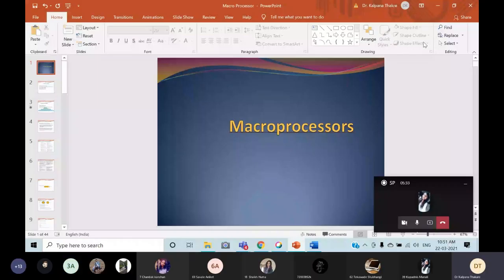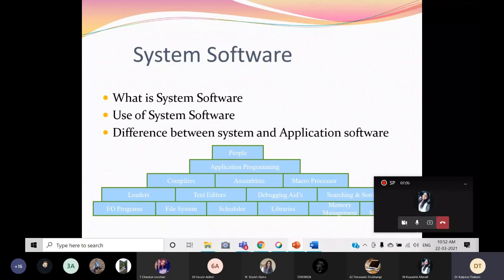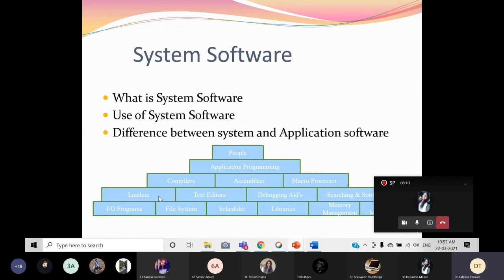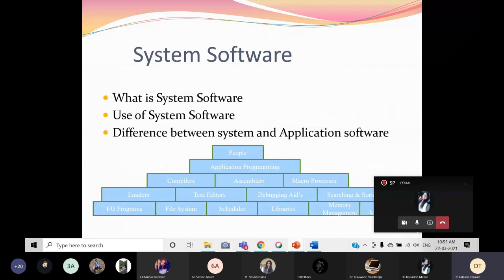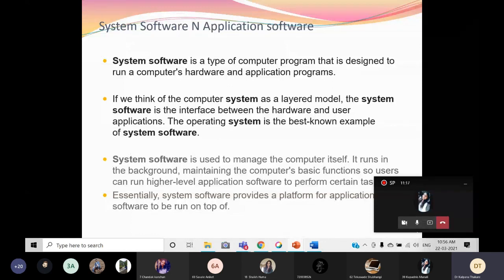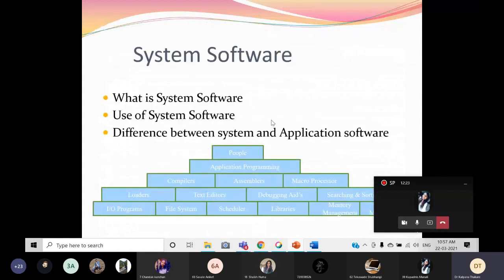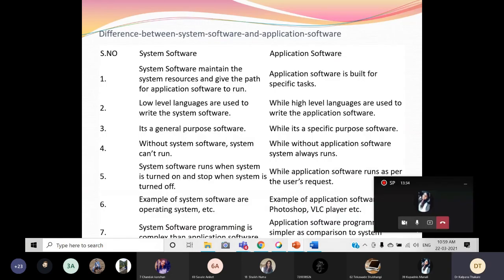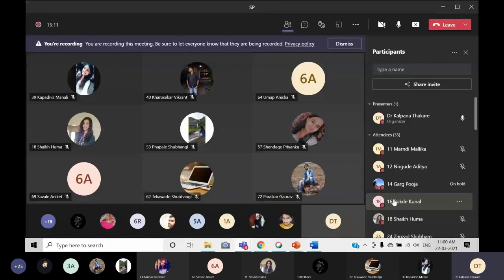Macro processor Part 1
This is the first video of a series explaining the basics of macro processor.